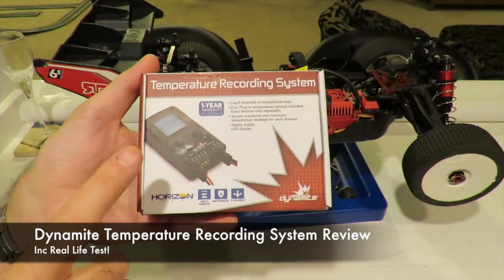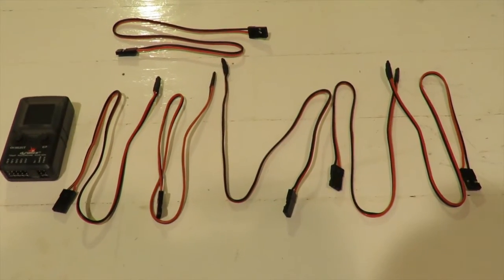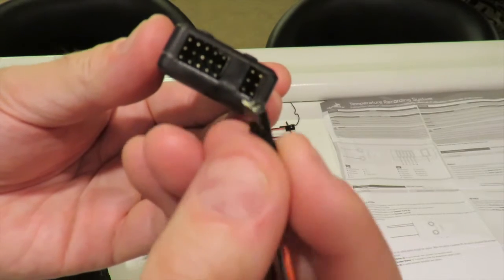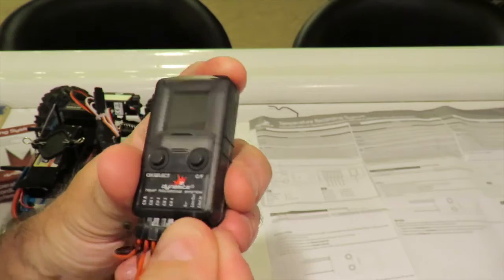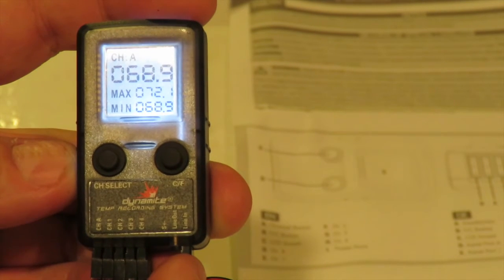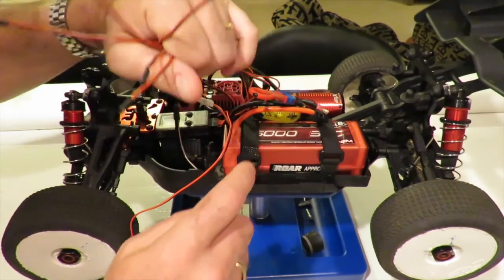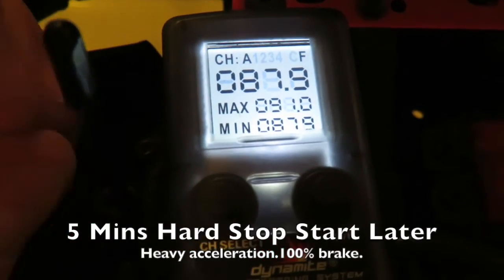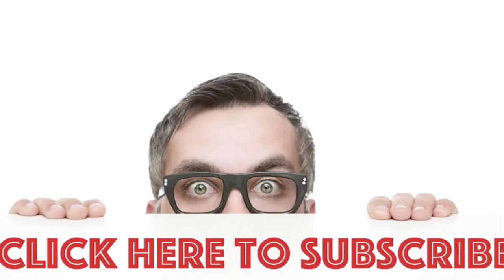Dynamite Temperature Recording System Review - RC Car Temperature Sensor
25KG Metal Geared Waterproof Servo
1/5 Size Servo

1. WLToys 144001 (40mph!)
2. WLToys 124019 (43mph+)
3. Q902

It's a recording system that comes with 5 sensors that you can attach to your brushless RC car and it monitors the min and max temperatures on any given run. It sits in the car to provide you with the exact data you need from the temp of motors, esc's, batteries, transmission etc.

No more guessing how hot it's running with this setup you can tell exactly. It's better than a heat gun as the cars already cooling down by the time you've got the body off and the heat gun on it.

I show you what you get for your money and step by step how to set it up. It comes with 5 RC Car Temperature Sensors included and you can buy replacements. It's powered off of your receiver, and it's idiot proof to use! Available from Horizon Hobby or your local hobby store.